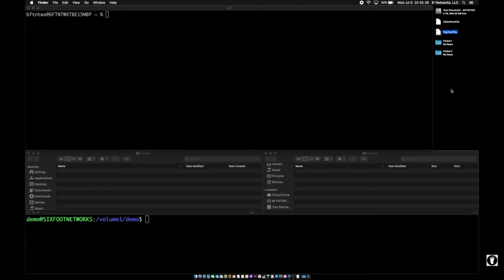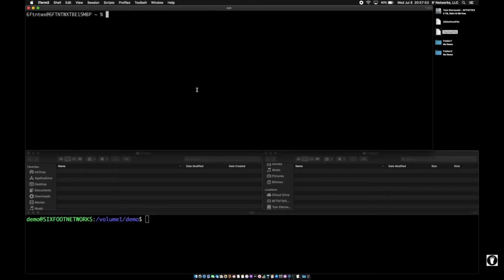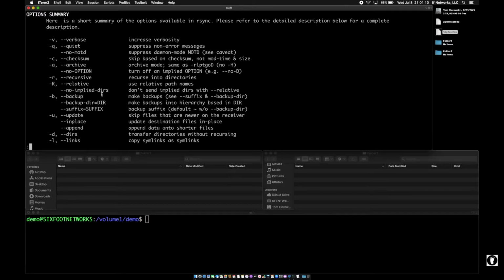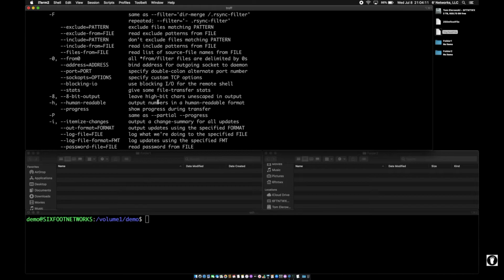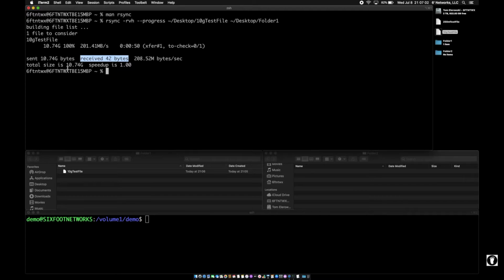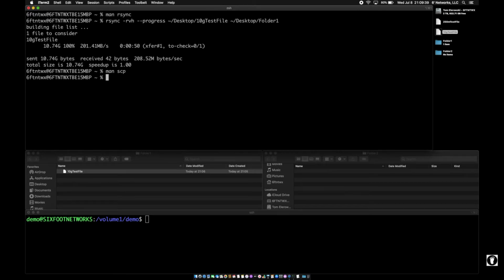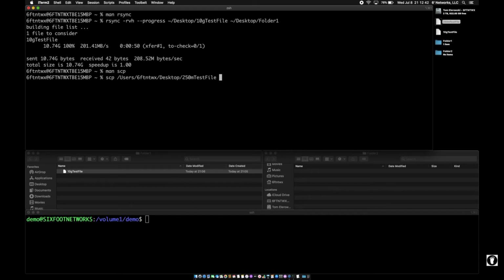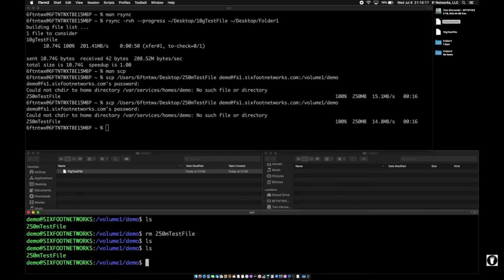Command Line Fun: 'rsync' & 'scp' - Both great file management tools! - 6' Networks, LLC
In this video, Tom takes you on a tour of two of his favorite utilities that he uses pretty much daily as part of his job. His ability to easily and quickly copy files off servers to other servers, or simple configuration file updates from a dev environment to production make these tools just invaluable. Also, these can be scripted so that you can achieve a nice automation with a scheduler.

From the man pages...

Rsync is a fast and extraordinarily versatile file copying tool. It can copy locally, to/from another host over any remote shell, or to/from a remote rsync daemon. It offers a large number of options that control every aspect of its behavior and permit very flexible specification of the set of files to be copied. It is famous for its delta-transfer algorithm, which reduces the amount of data sent over the network by sending only the differences between the source files and the existing files in the destination. Rsync is widely used for backups and mirroring and as an improved copy command for everyday use. Rsync finds files that need to be transferred using a lqquick checkrq algorithm (by default) that looks for files that have changed in size or in last-modified time. Any changes in the other preserved attributes (as requested by options) are made on the destination file directly when the quick check indicates that the file's data does not need to be updated. scp copies files between hosts on a network. It uses ssh for data transfer, and uses the same authentication and provides the same security as ssh. Unlike rcp, scp will ask for passwords or pass-phrases if they are needed for authentication. File names may contain a user and host specification to indicate that the file is to be copied to/from that host. Local file names can be made explicit using absolute or relative pathnames to avoid scp treating file names containing ':' as host specifiers. Copies between two remote hosts are also permitted. When copying a source file to a target file which already exists, scp will replace the contents of the target file (keeping the inode). If the target file does not yet exist, an empty file with the target file name is created, then filled with the source file contents. No attempt is made at "near-atomic" transfer using temporary files.

Gear used to make this video:

2018  MacBook Pro (2TB| i9 |32GB RAM) running macOS Catalina Beta v.10.15.6 (19G71a)
Mic: MacBook Pro Built-in (For VoiceOver)

This video was edited on:
 Mac Pro ('can) (2013-model) running macOS Catalina Beta v.10.15.6 (19G71a)
 Final Cut Pro - v.10.4.8

This video was shot on: July 09, 2020.